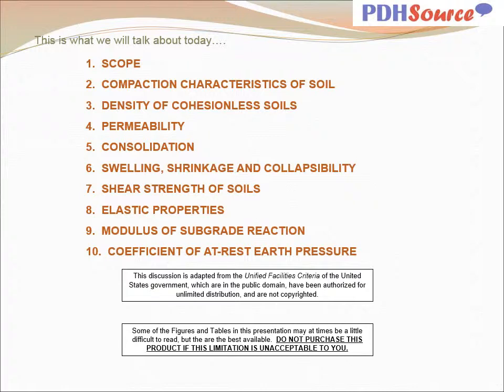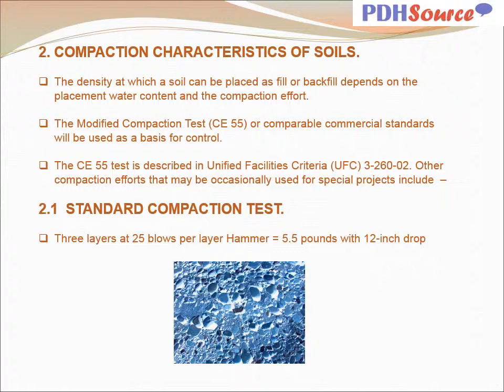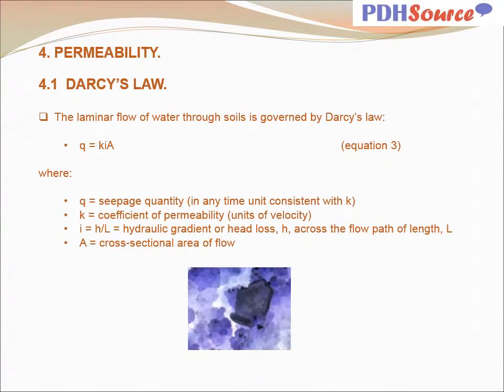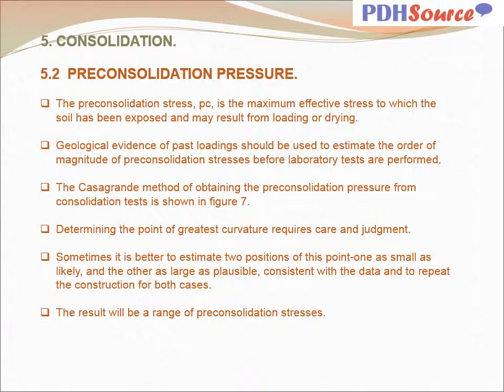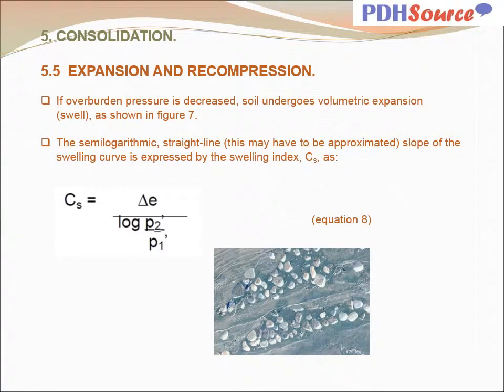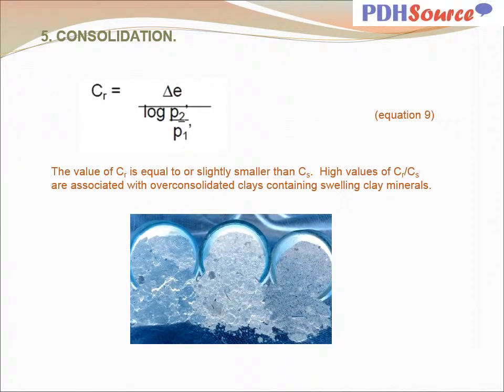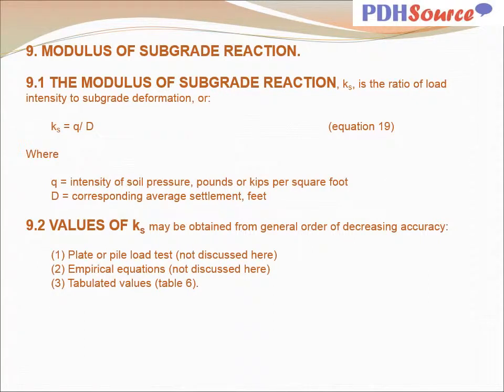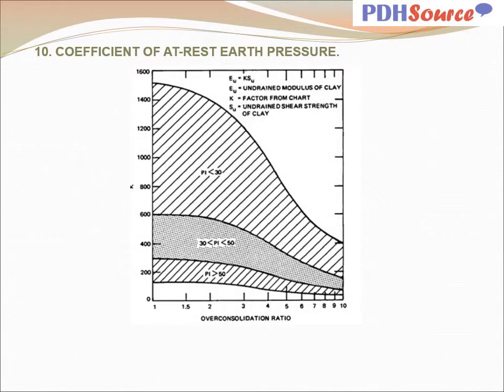AV PP BULLET Engineering Properties of Soil and Rock